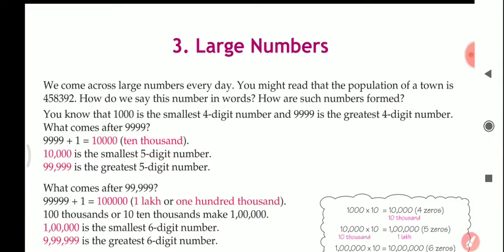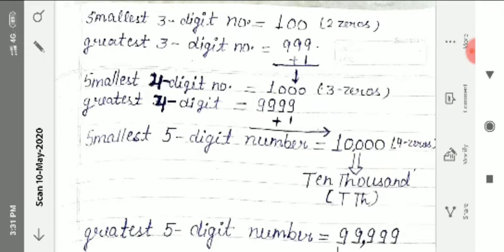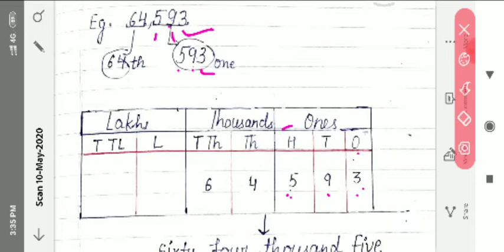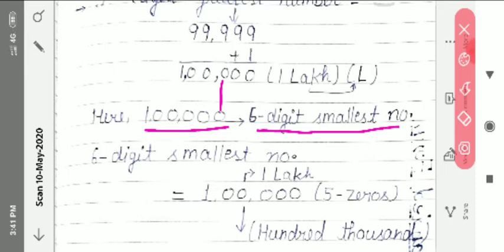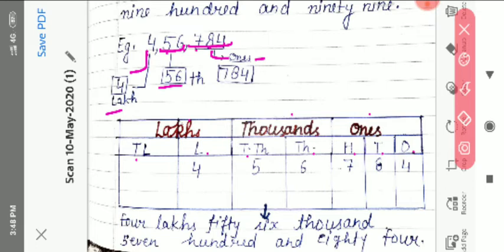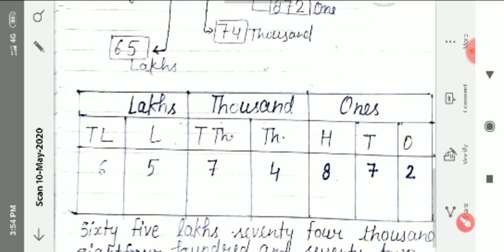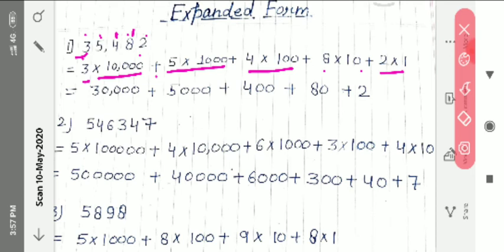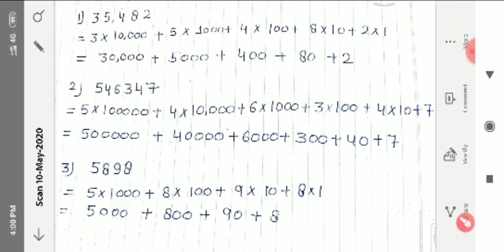Class 4 A B, Maths , Chapter 3, Large Numbers session 1 video